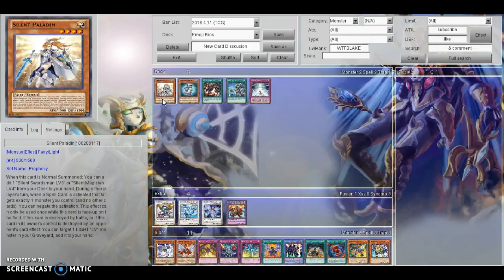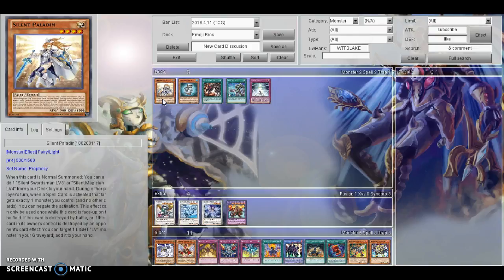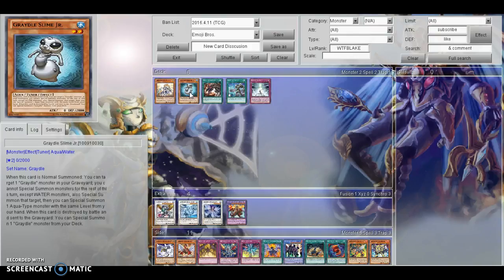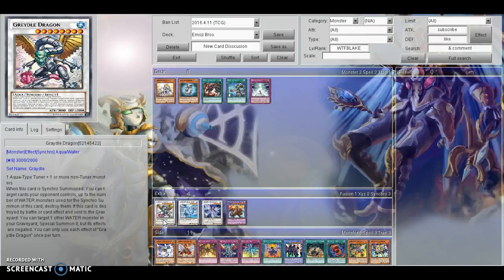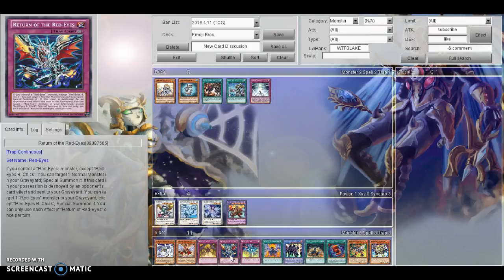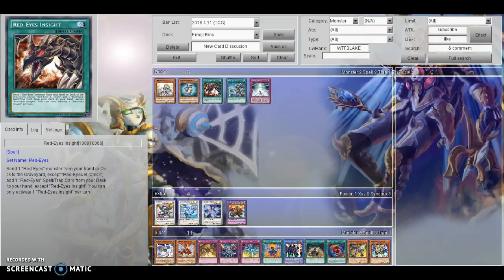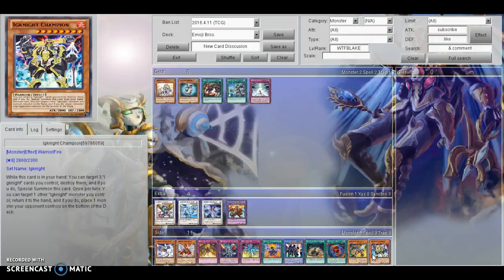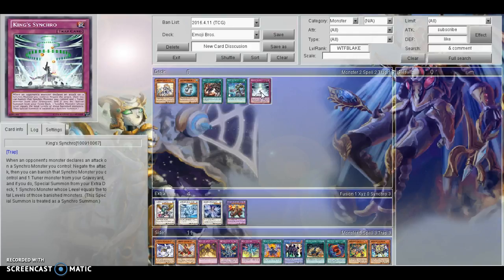5 New Card Disscussion!!! Secret Winged Kuriboh Support!?!?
Talking about the newer cards that have been released. Silent Paladin, Graydle Slime Jr., Red-eyes Insight, Igknight Unite and King's Synchro. Comment if there is a disscusion you want us to talk about and we will cover it!